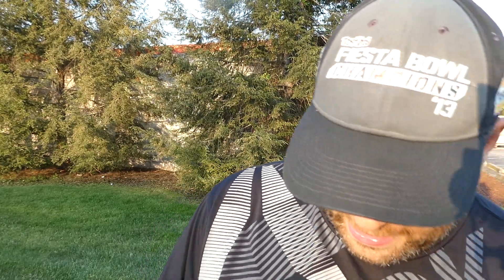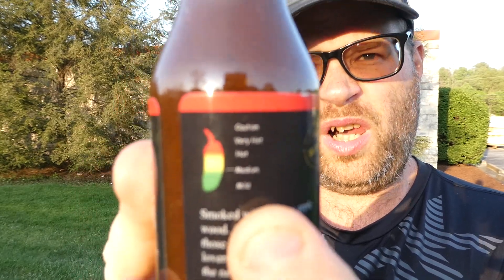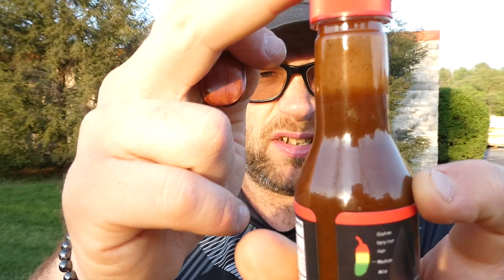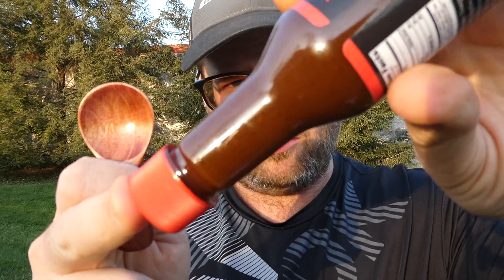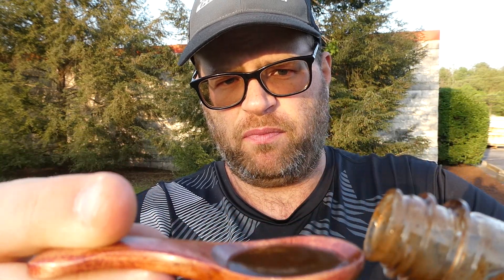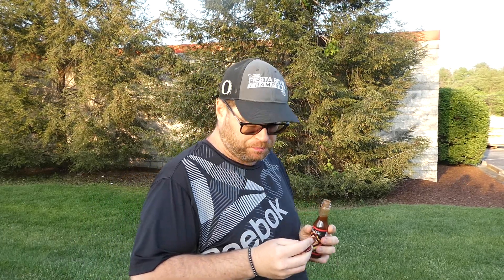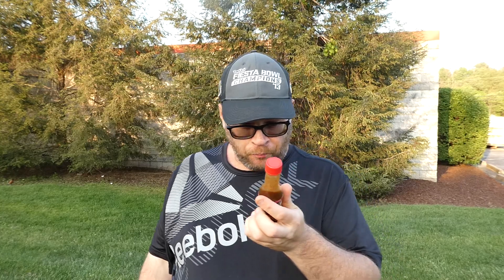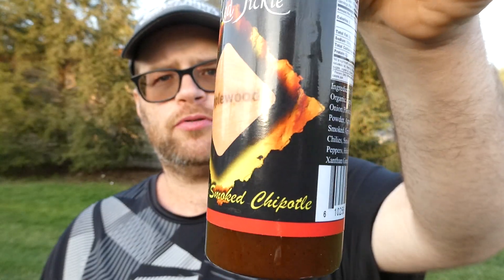Wicked Tickle Apple Wood Smoked Chipotle Hot Sauce